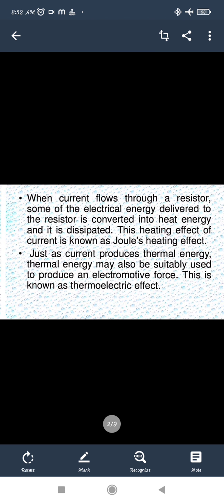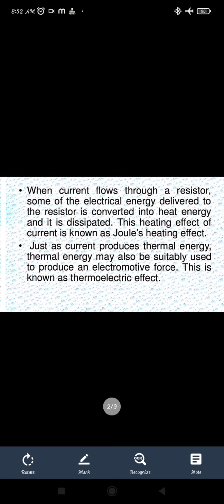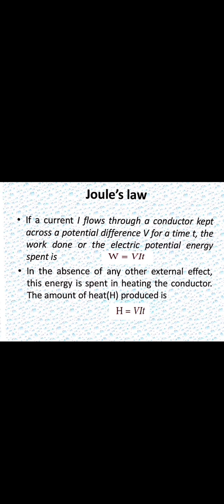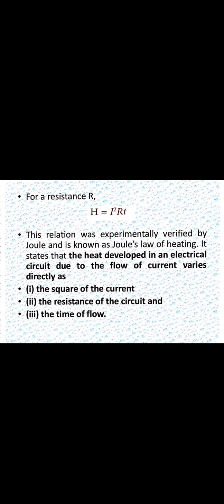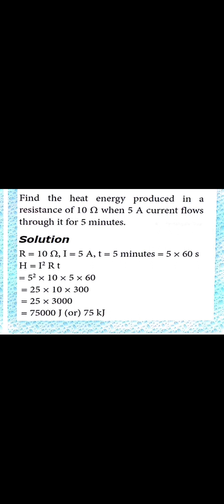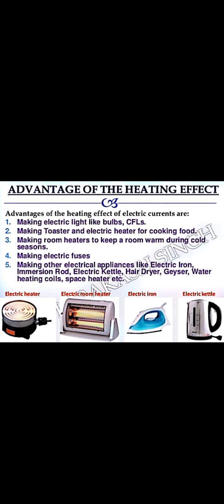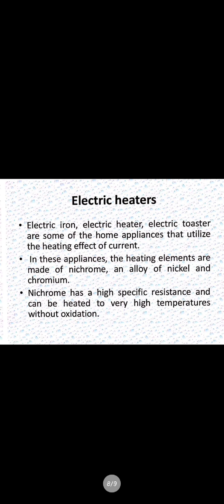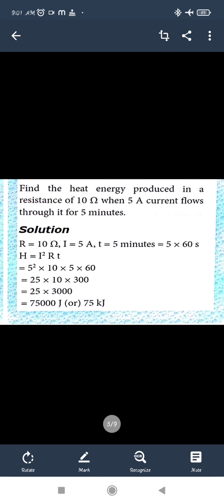class 10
electric current